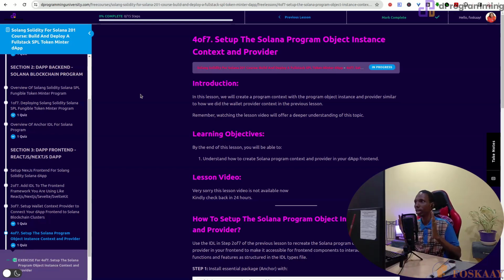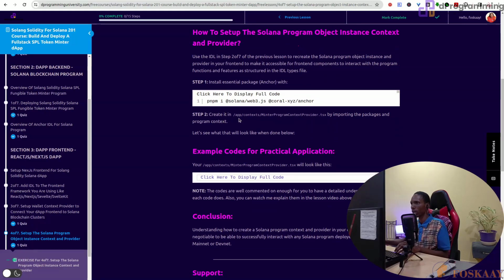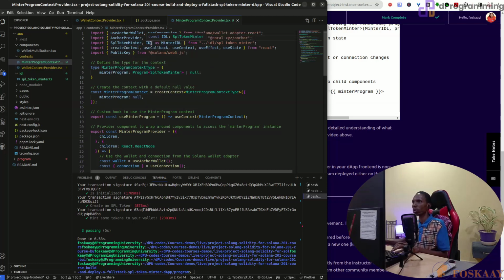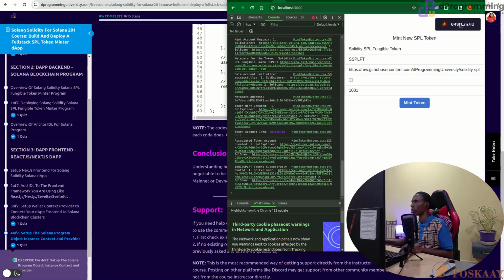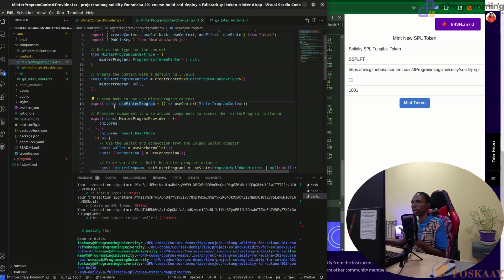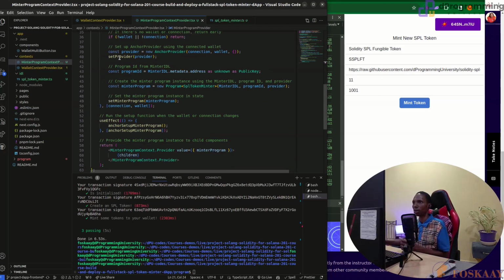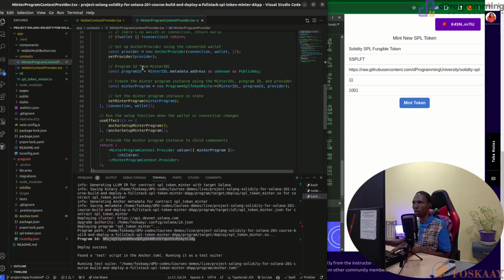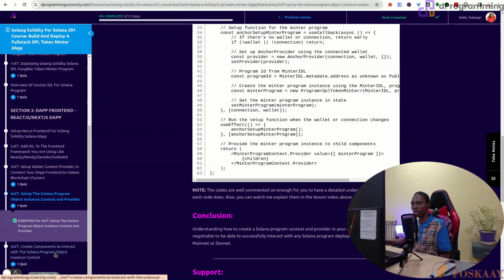How To Setup Solana Program Context Provider in Nextjs - Solang Solidity For Solana 201 Course Ep9